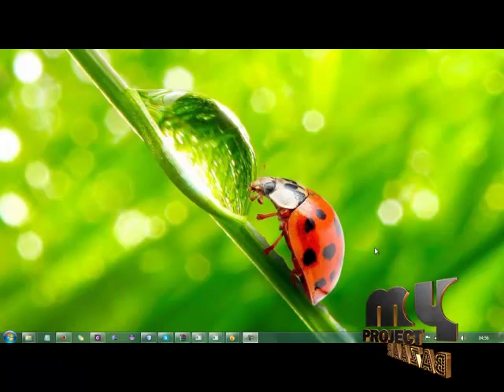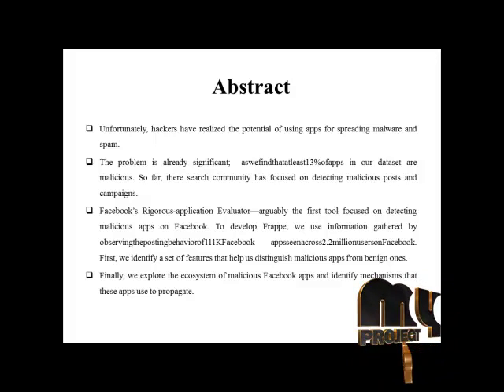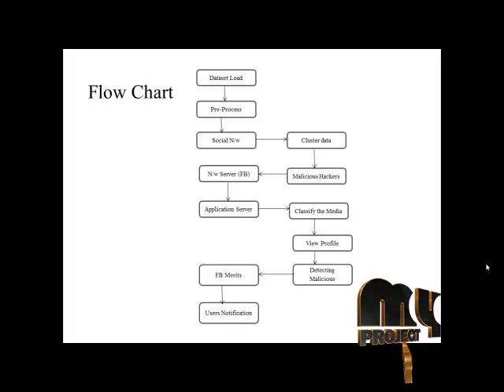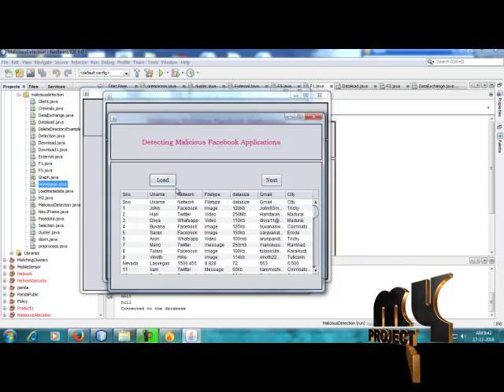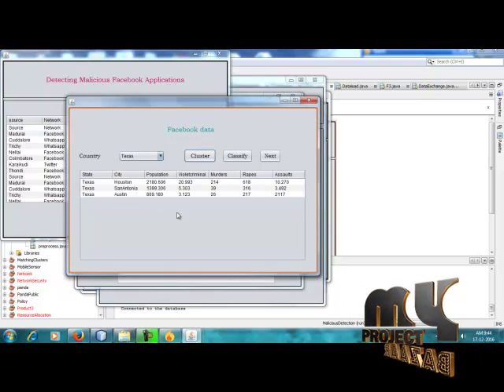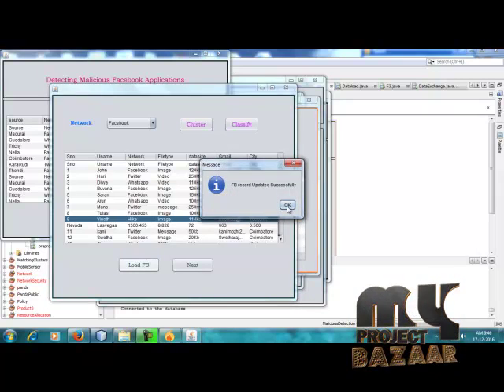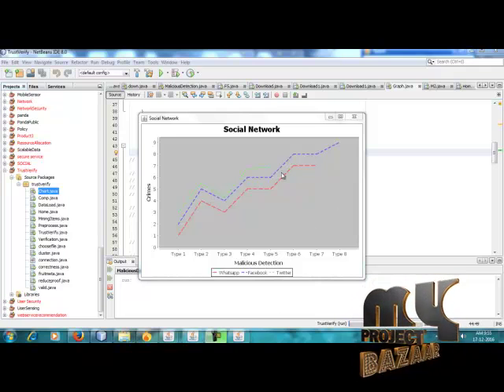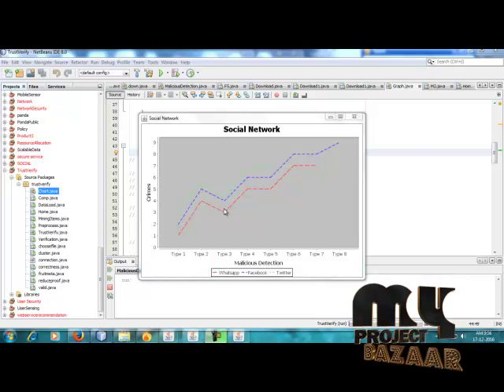Detecting Malicious Facebook Applications | Final Year Projects 2016- 2017